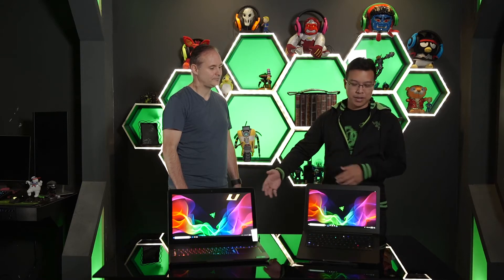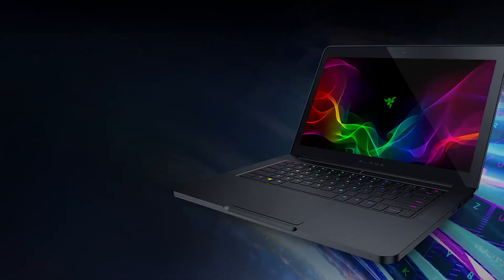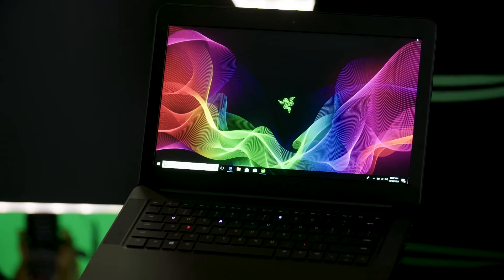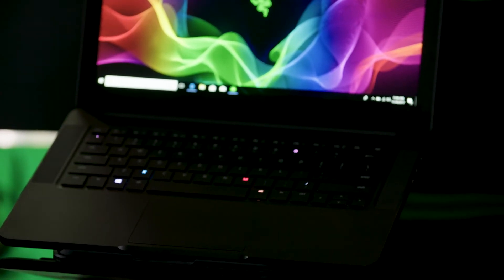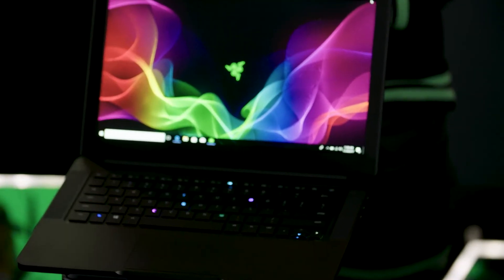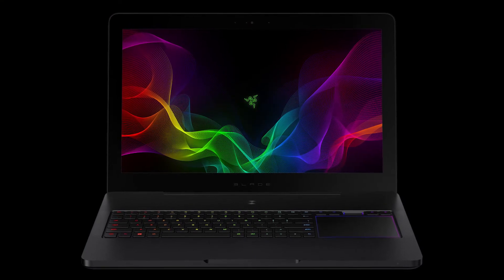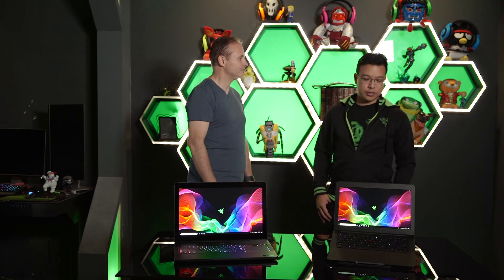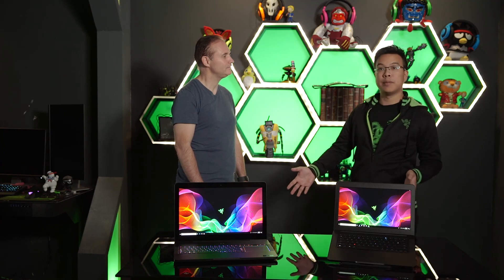Detailed Look at Razer Blade and Blade Pro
We visited Razer's headquarters and got a chance to take a look at the 14" Razer Blade and 17" Razer Blade Pro.